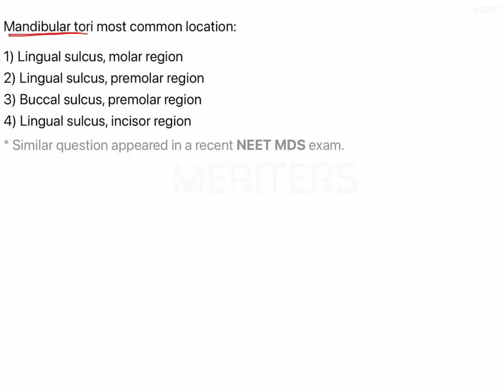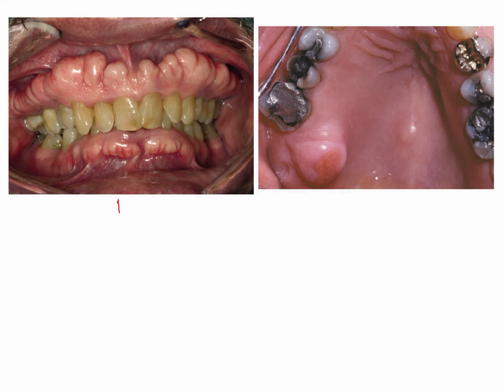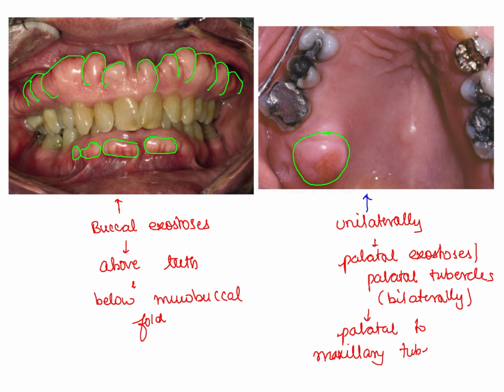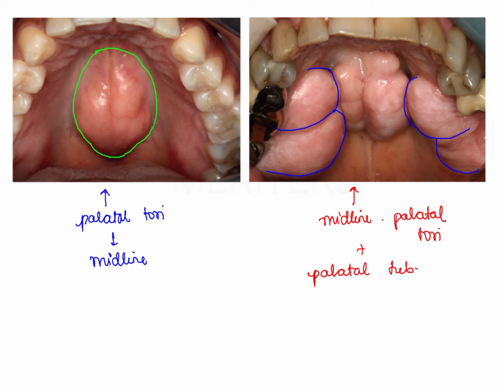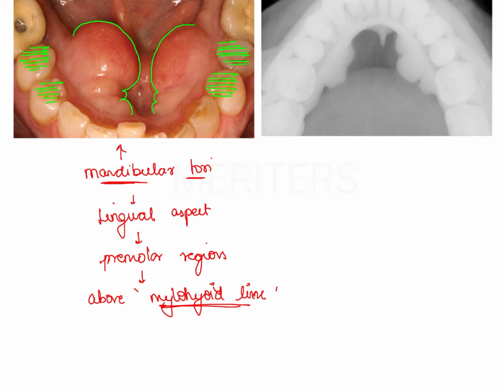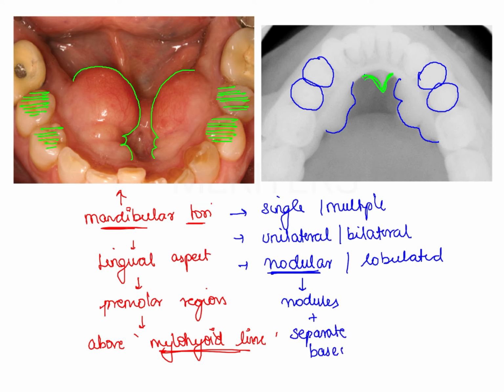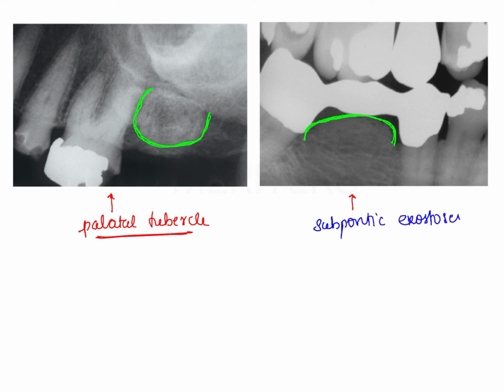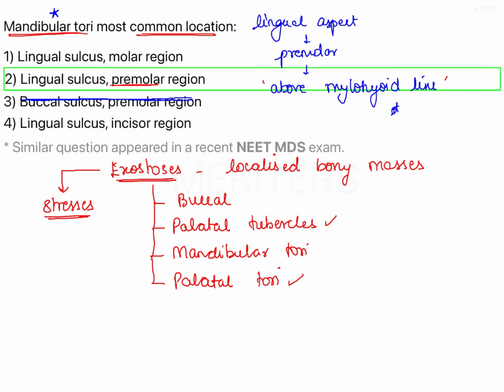NEET MDS | INICET - OPM - Developmental Disturbances | Explanatory Video | MERITERS